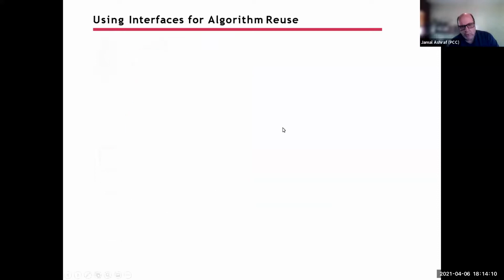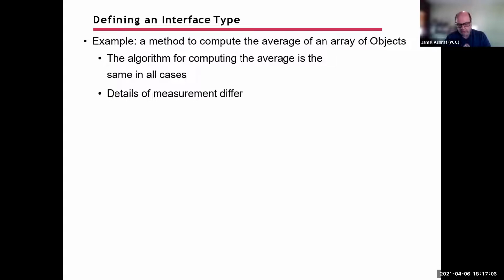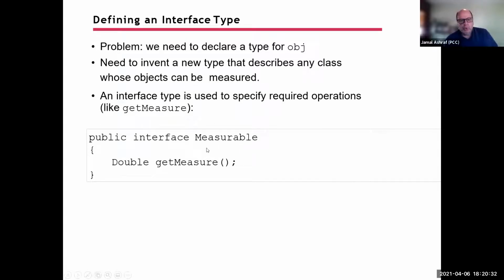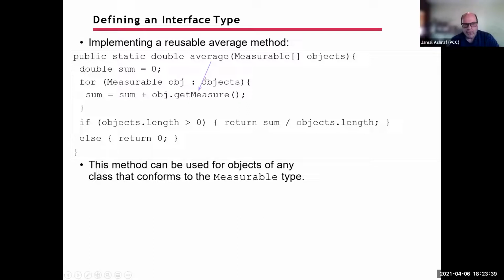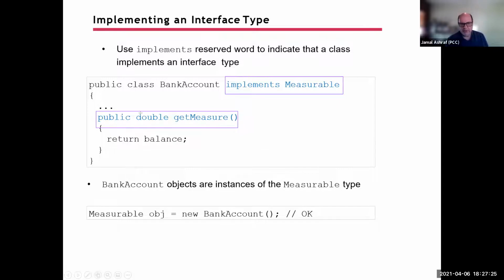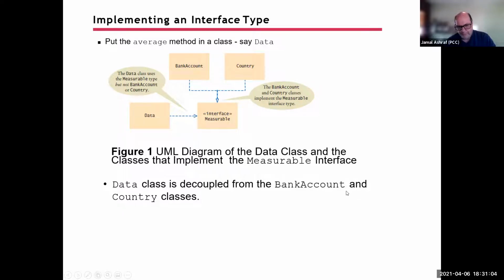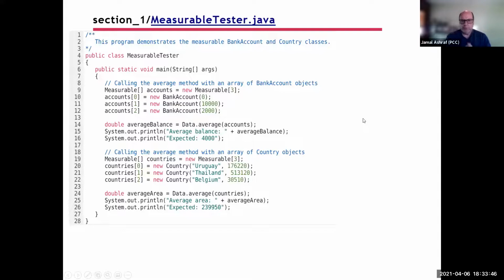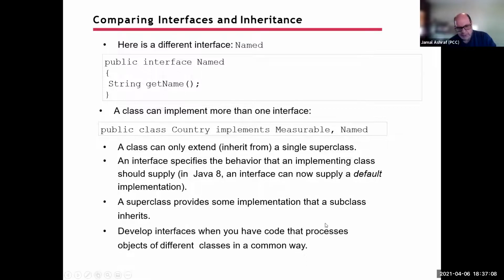Big Java Chapter 10 - Interfaces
00:00 Interfaces
03:56:03 Defining an Interface Type
13:55:23 Implementing an Interface Type
23:20:06 Comparing Interfaces and Inheritance